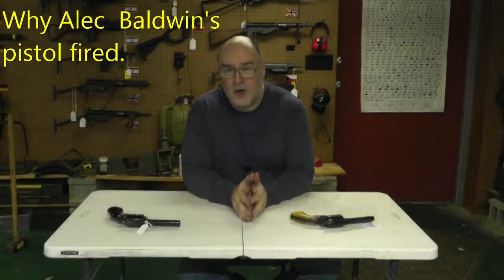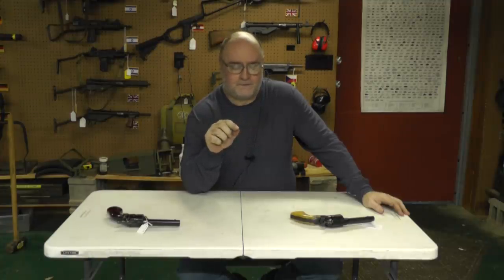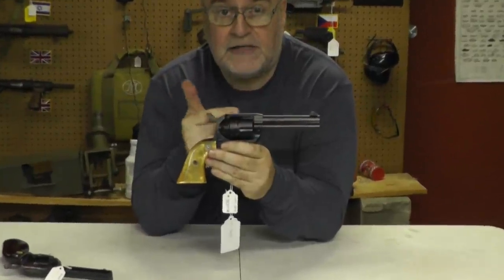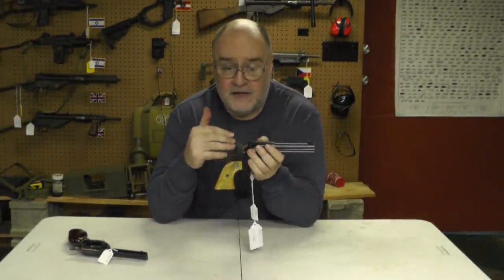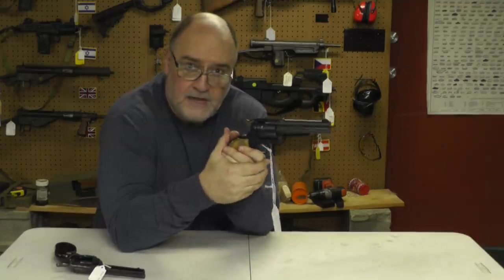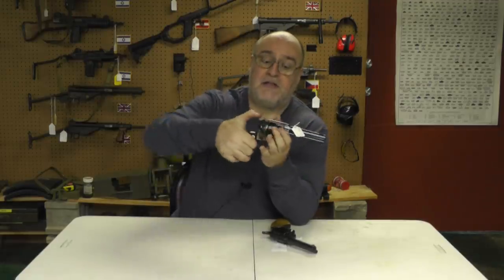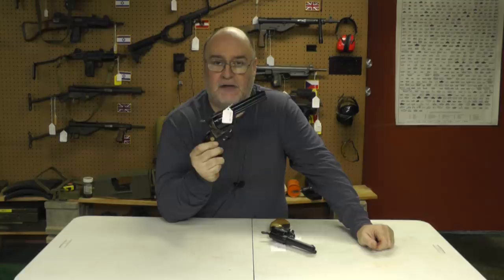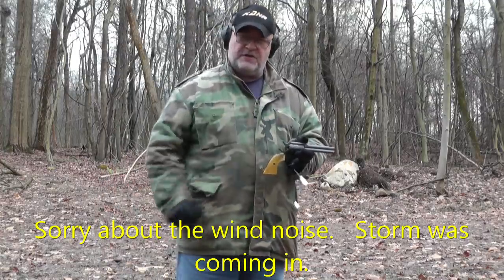Why Alec Baldwin's gun fired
Facts on exactly how a 1873 Colt works and how it can not go off as Alec Baldwin says.